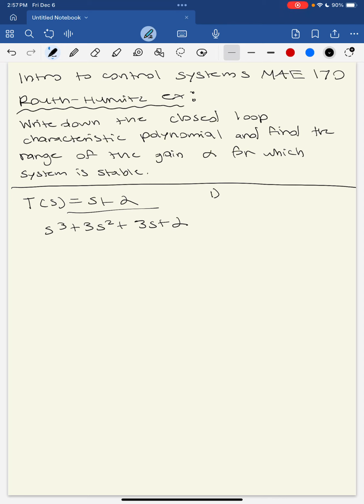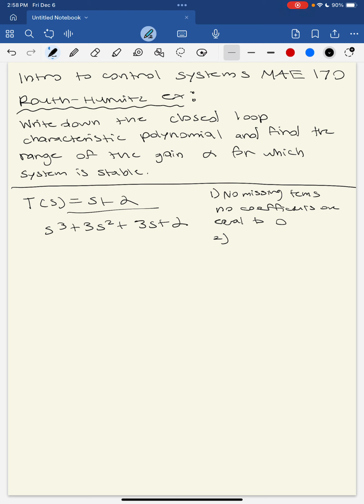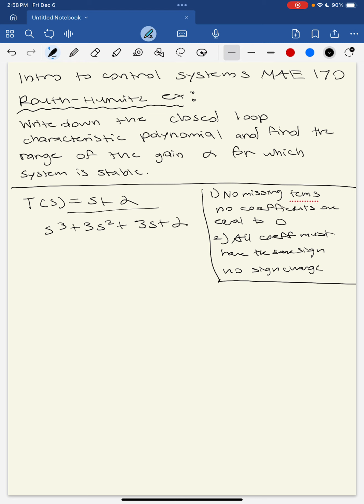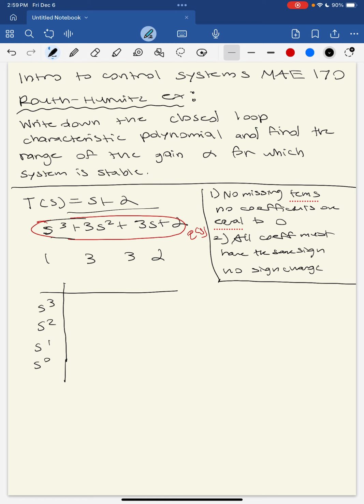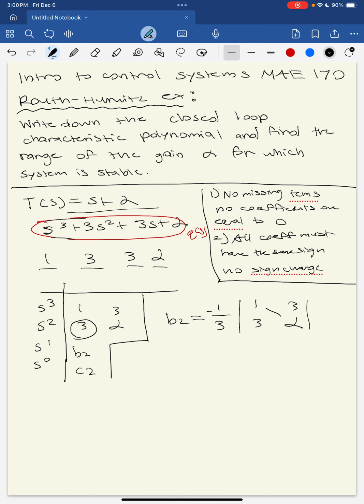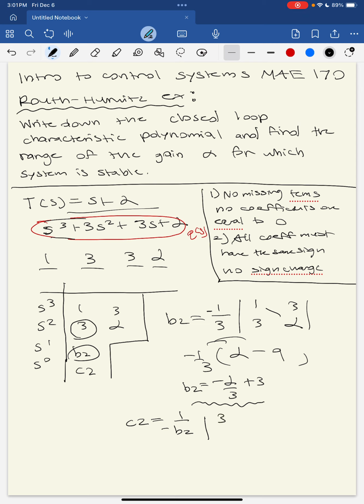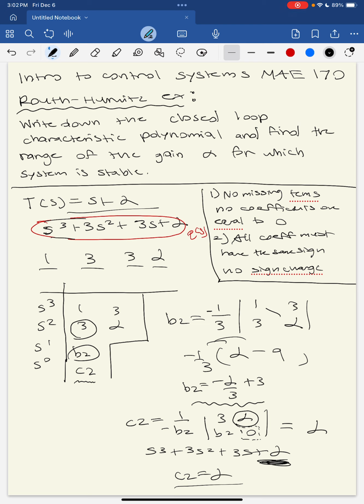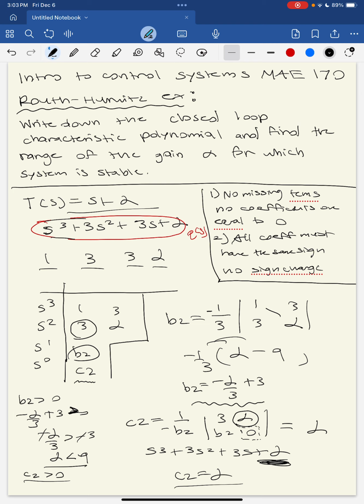Routh-Hurwitz to find gain of system